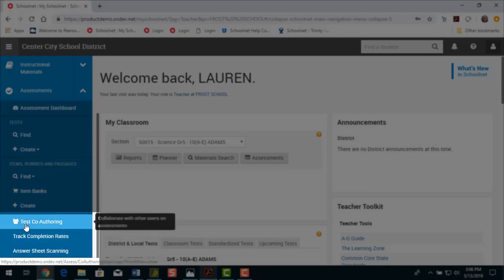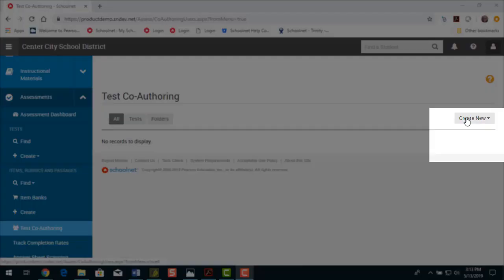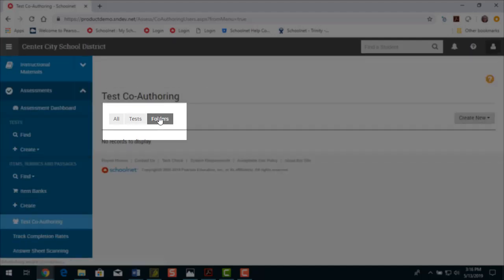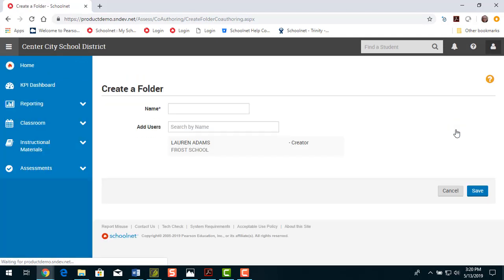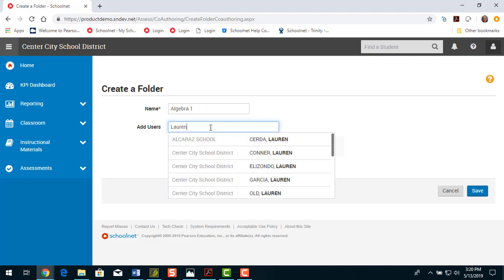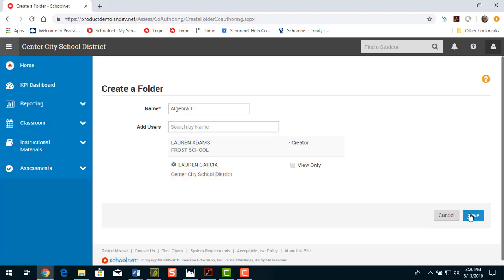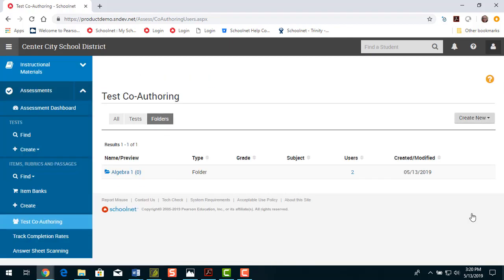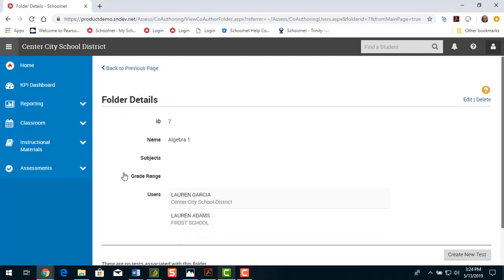Schoolnet Assessment Co-Authoring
This video shows how to use the Co-Authoring feature in Schoolnet to collaborate in creating tests. Updated for Schoolnet 21.0.